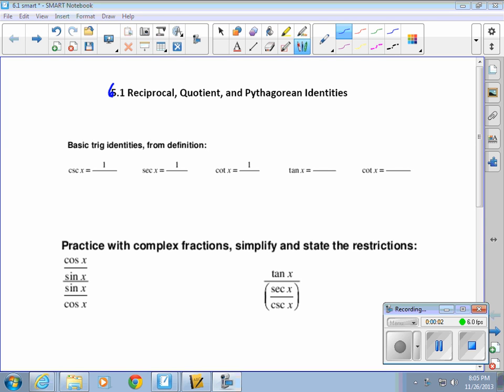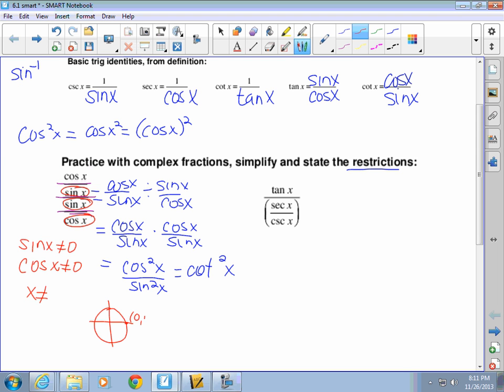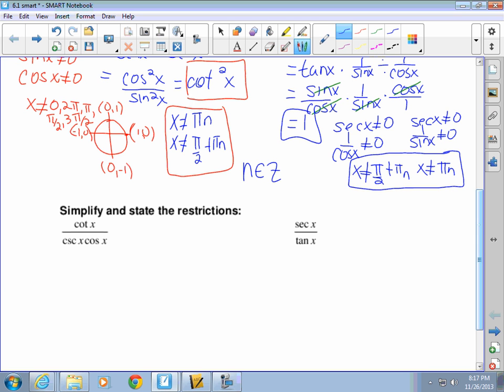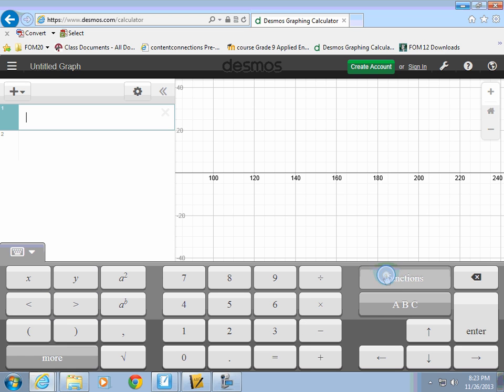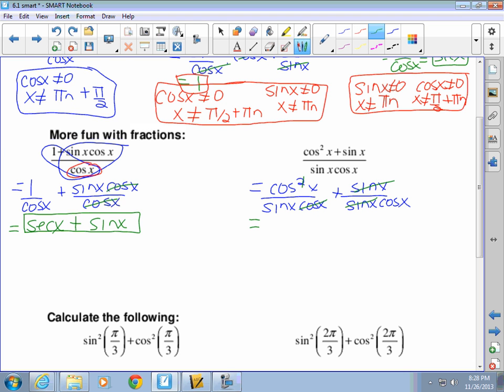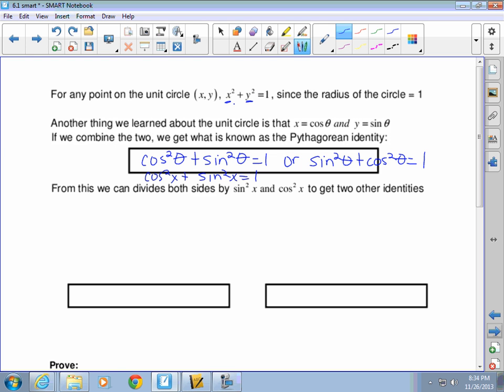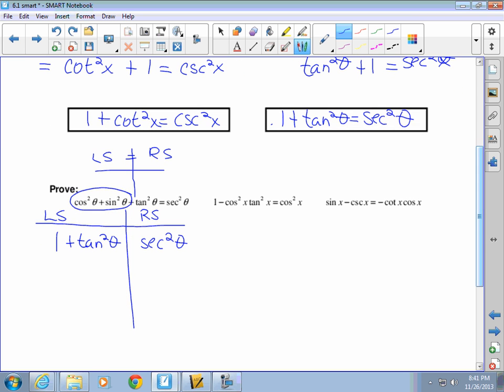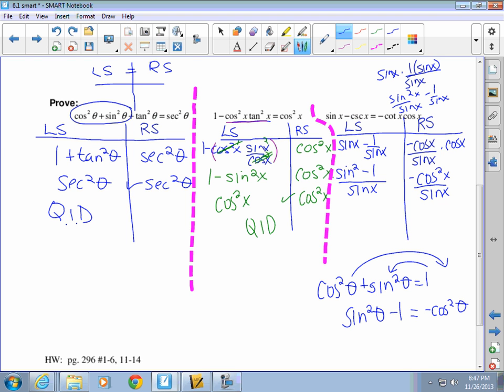PC30 6 1 Reciprocal, Quotient, Pythagorean Identities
Verifying trig identities using reciprocal, quotient and Pythagorean identities